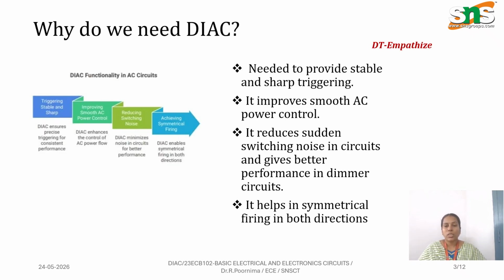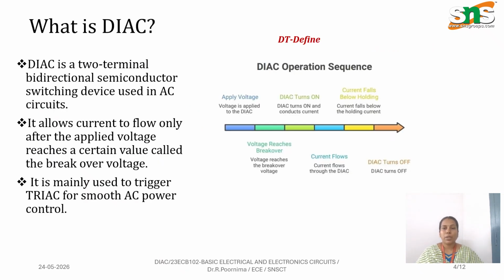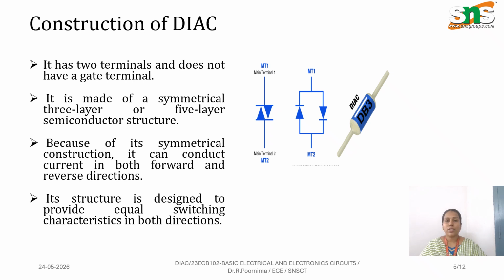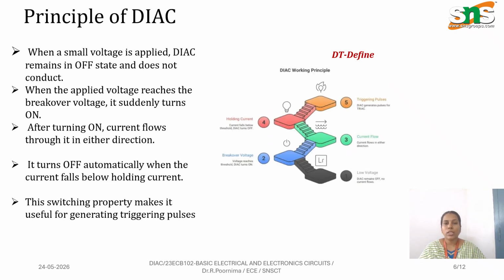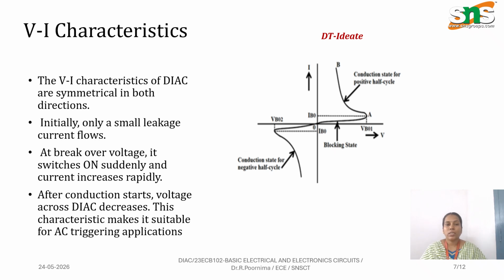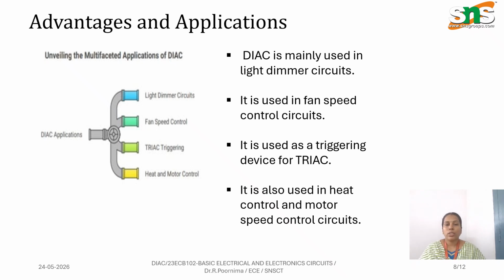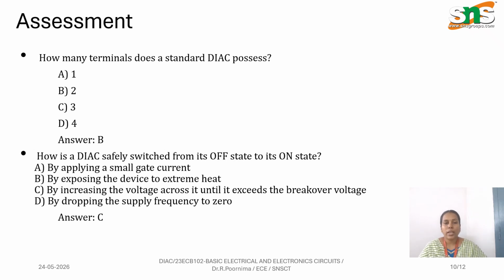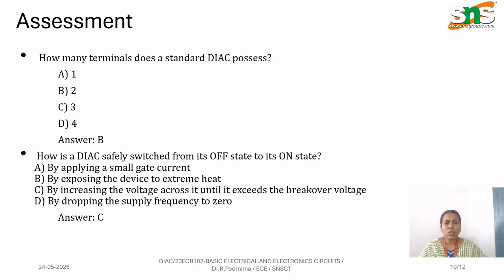DIAC | BEEC | SNS Institutions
In this video, DIAC is discussed. A DIAC (Diode for Alternating Current) is a bidirectional semiconductor switch that conducts electrical current only after its breakover voltage is exceeded in either direction. It is widely used to provide reliable, symmetrical triggering pulses for TRIACs in AC power control circuits like light dimmers and motor speed controllers.  Unlike standard diodes that only allow current in one direction, the DIAC can conduct current during both the positive and negative half-cycles of an AC wave.